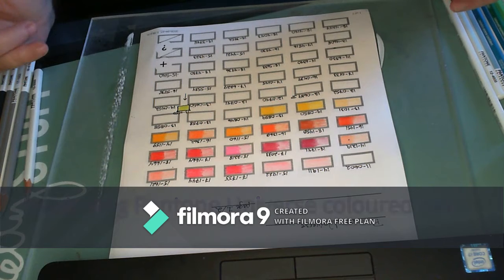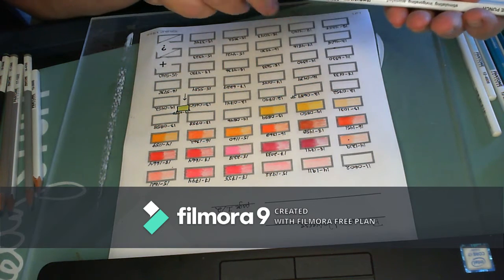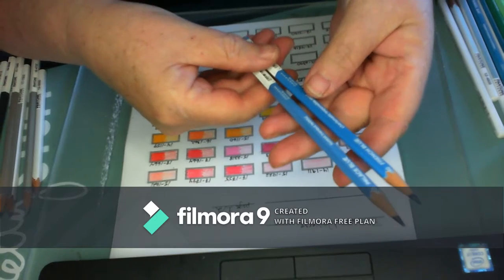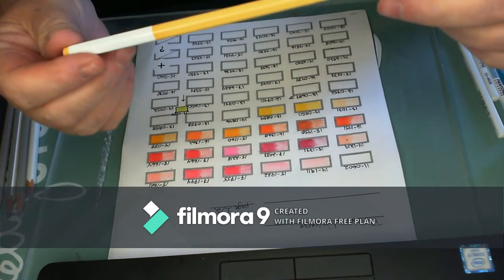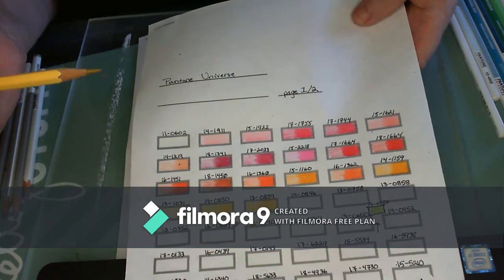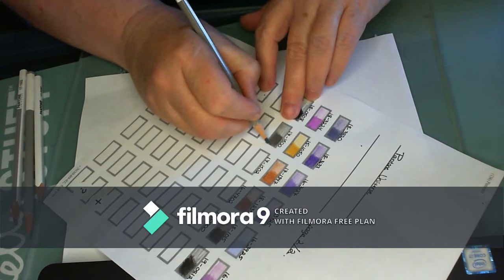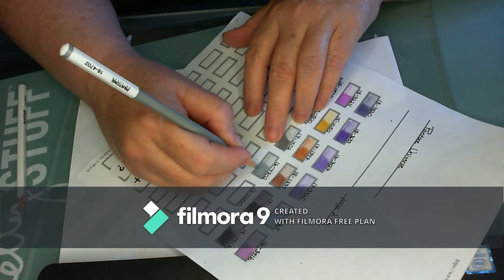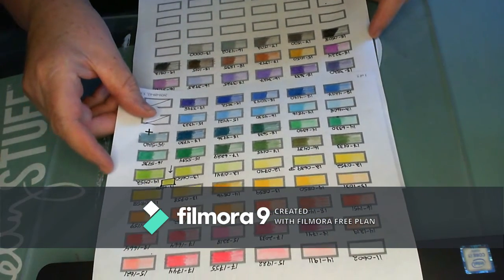Coloured Pencils with Jaki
Swatching two sets of Pantone Universe coloured pencils. This is the first video I've edited! Music and titles as well. I'm so proud - it's not "professional" but still proud. Tips on 2 very good pencil sharpeners at the end, an expensive one and a much more budget friendly one.  Hope you enjoy my first foray into coloured pencil work on Youtube.